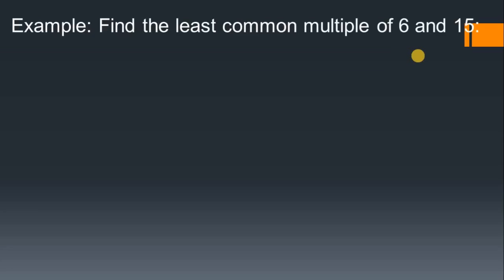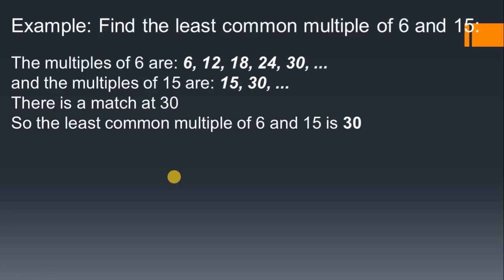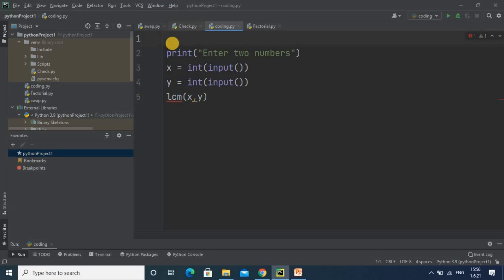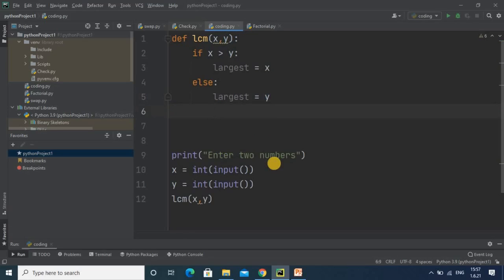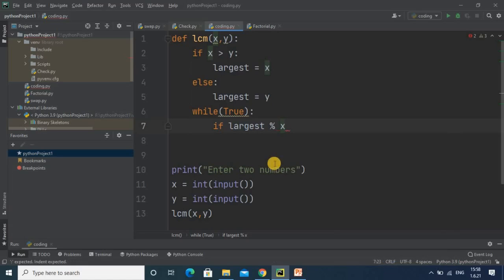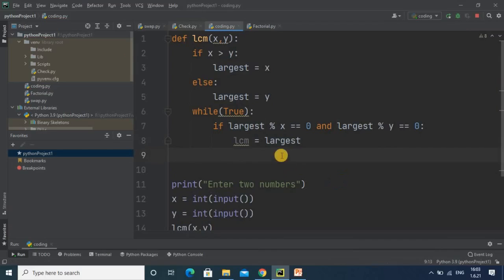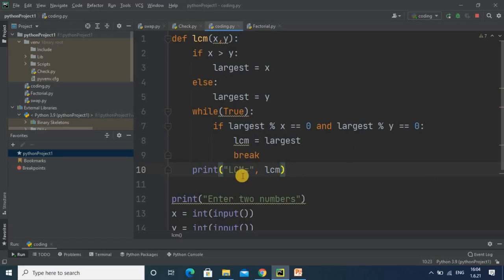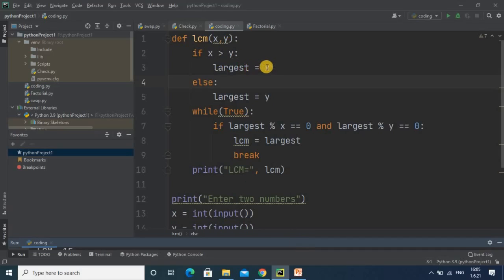23. How do you find the LCM in Python?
Hello friends,

We will see the program for LCM.